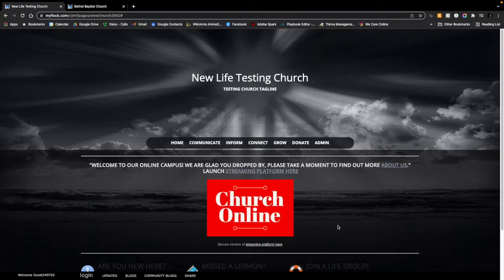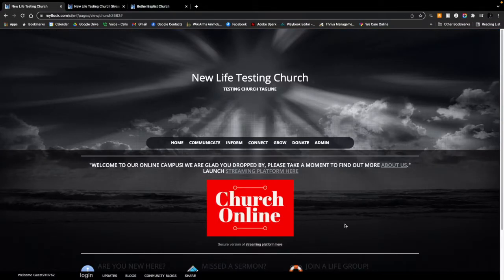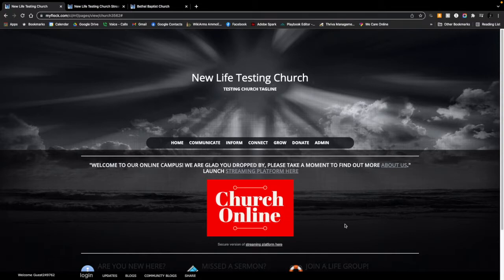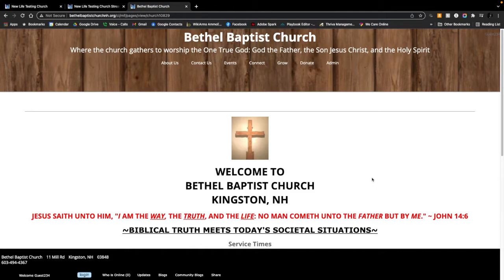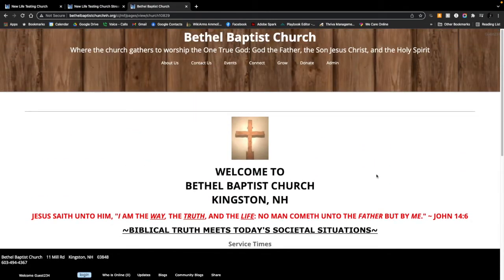Are You Hiding Your Streaming Page?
1 Click? 2 Clicks? 3 Clicks? More? Make it one click easy to guide your guests to your streaming page.

Navigate your ministry website to see how many clicks or steps it takes to get to your online streaming platform. If it takes more than one click or steps then consider that a fail from the perspective of your guest.